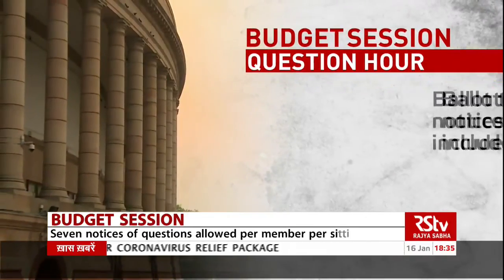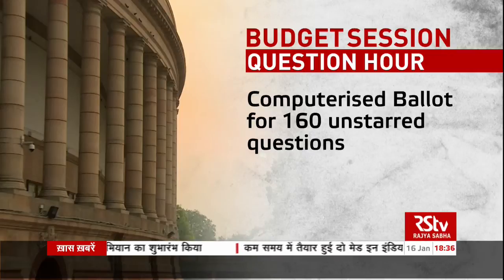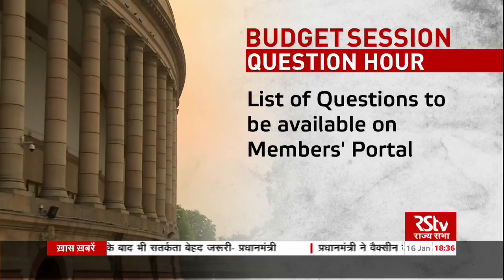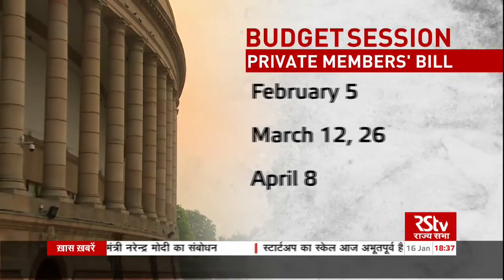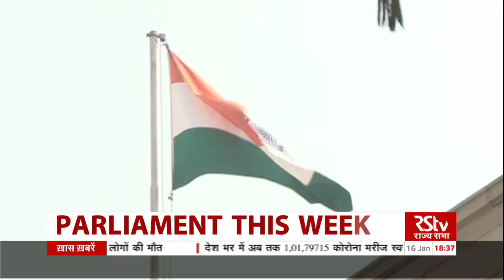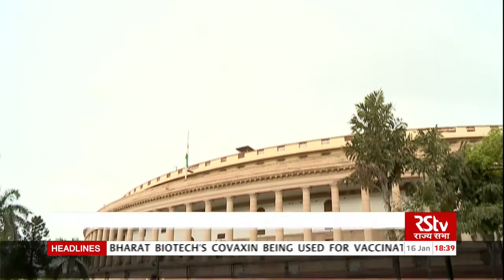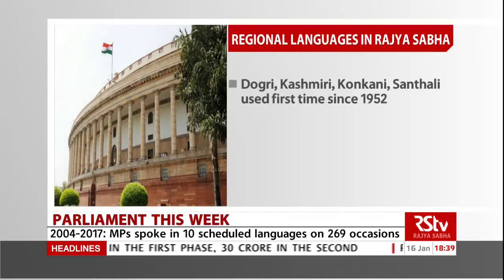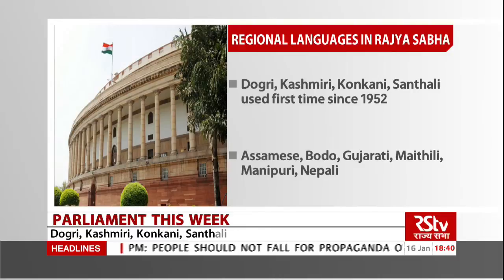Parliament This Week | Episode - 73 | 16.01.2021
Rajya Sabha TV | RSTV